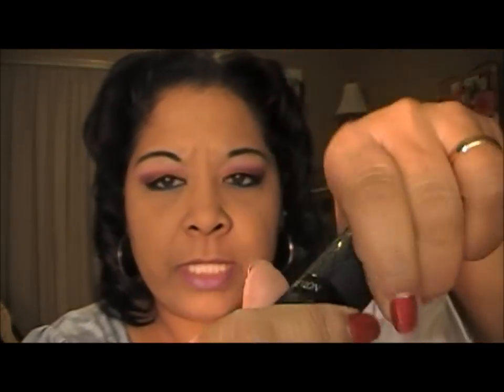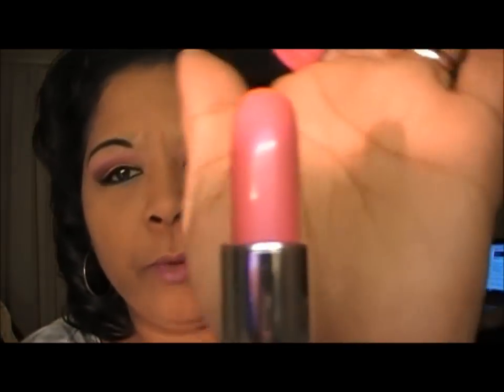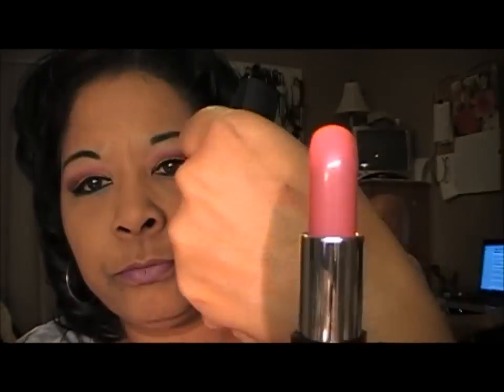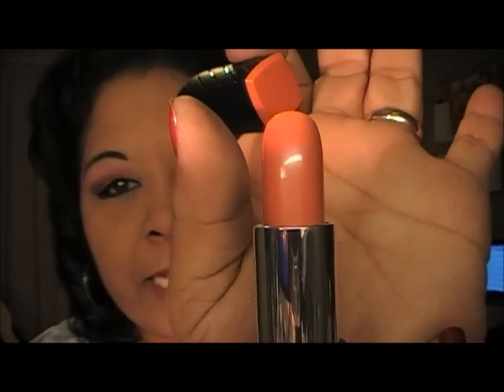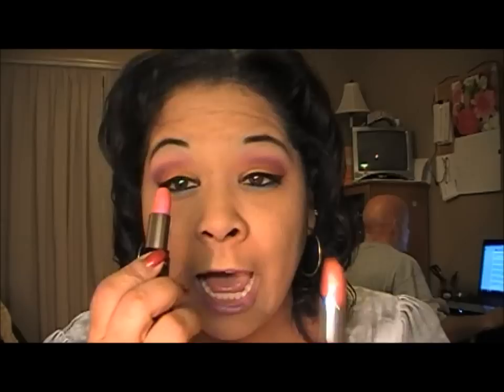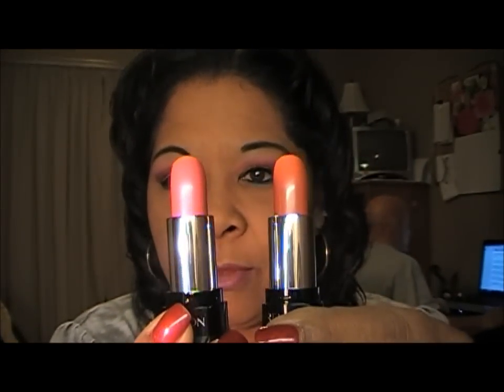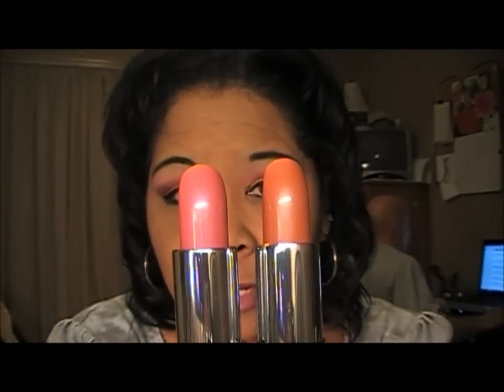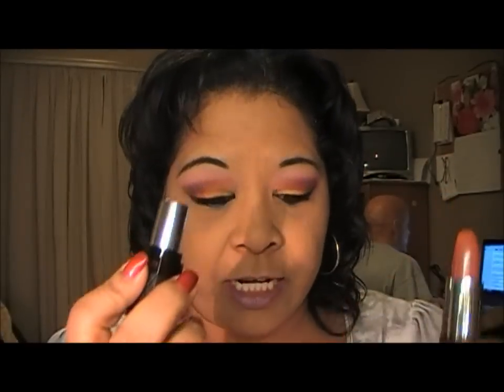CVS Haul 75% off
hurry to cvs